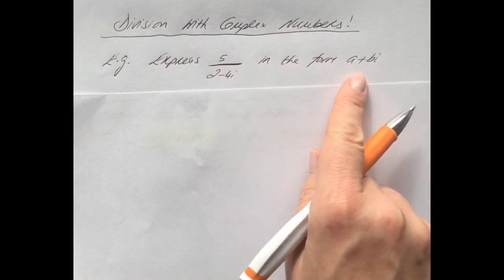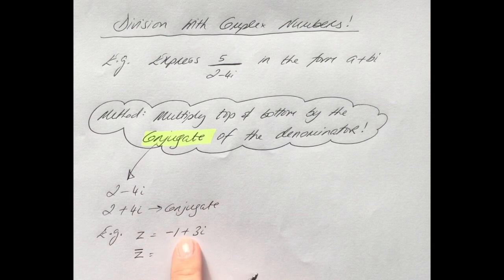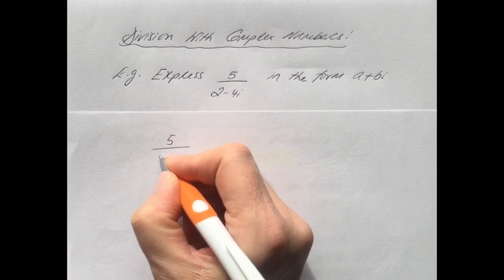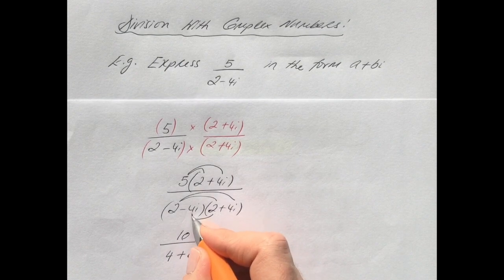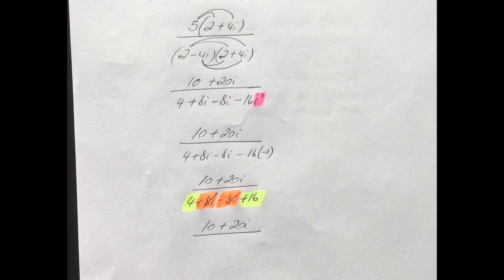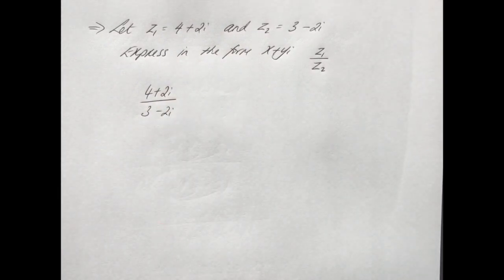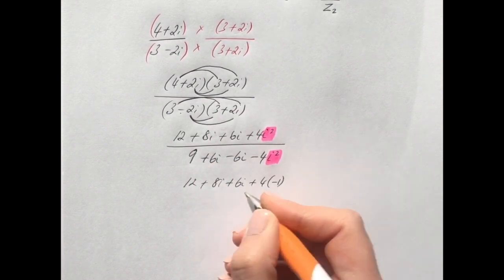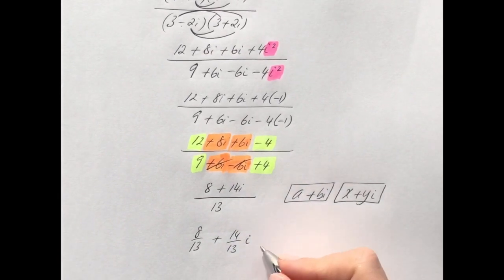Division with Complex Numbers LC OL / HL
This video introduces the conjugate and shows how to divide with complex numbers, a key concept at Leaving Cert at Ordinary Level and Higher Level.